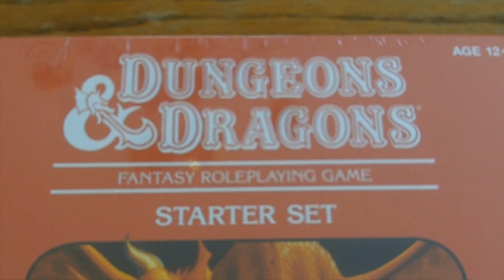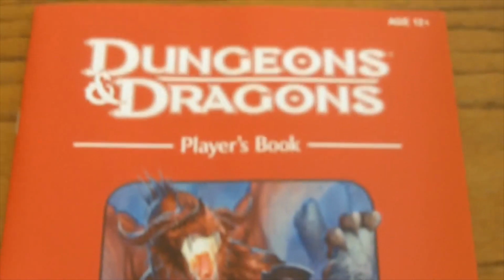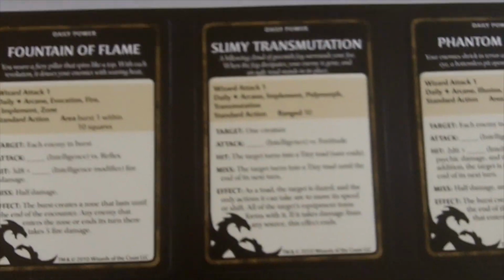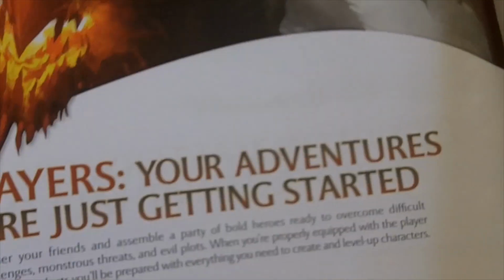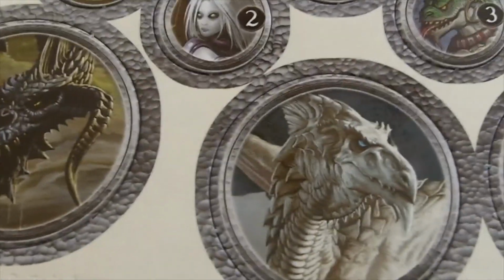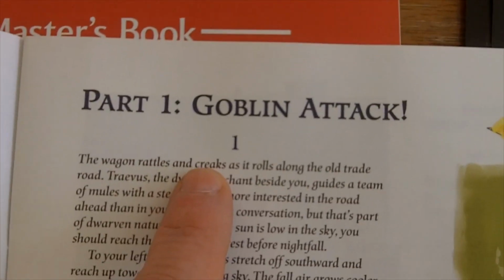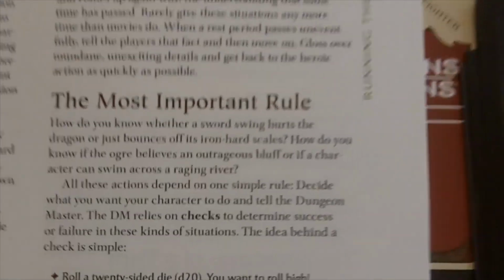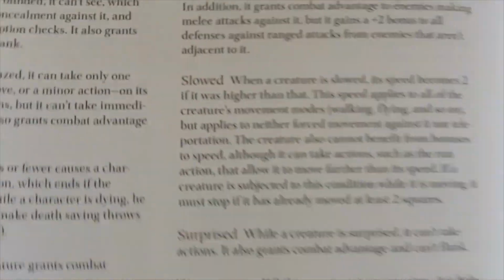D&D Red Box Starter Set Unboxing (Dungeons and Dragons)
Unboxing the Dungeons & Dragons 4th Edition Starter Set (AKA "Red Box") fantasy role-playing game.

MUSIC CREDITS

Author: PacDV.com
Track: "Gentle Thoughts"